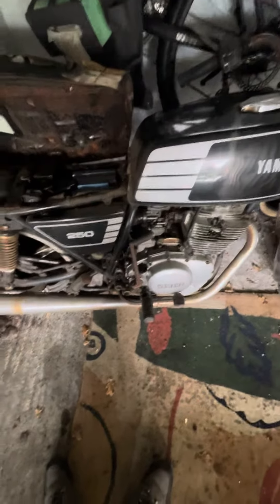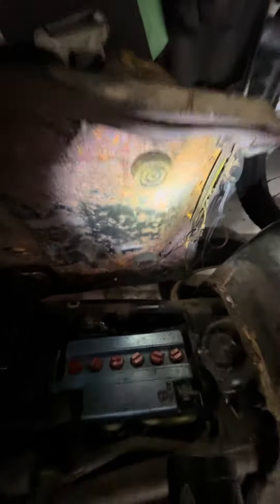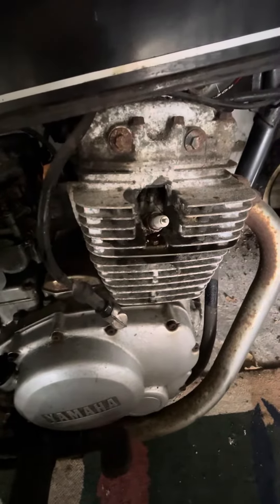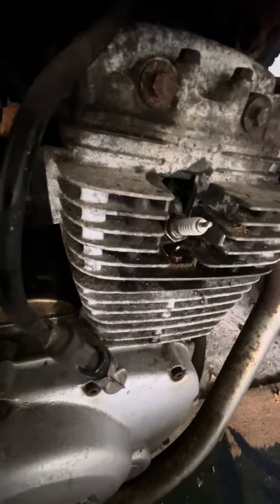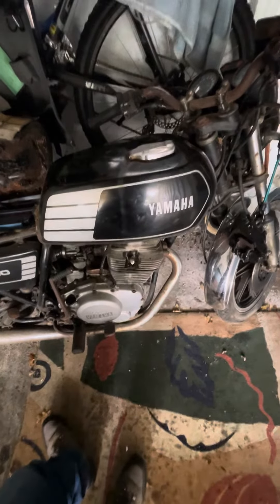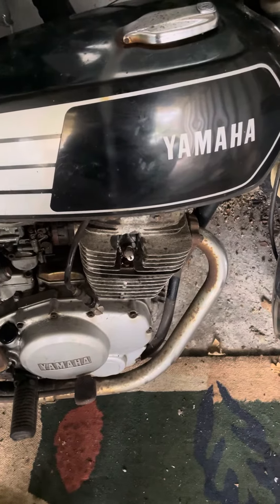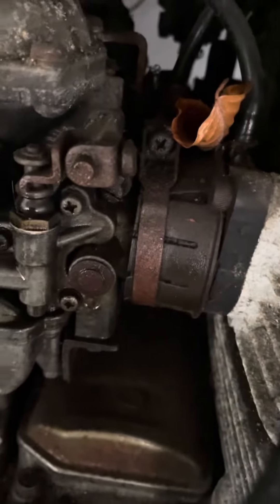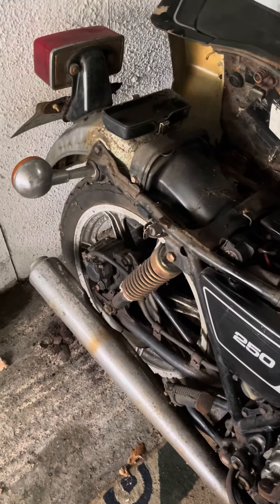2. Update on the XS250.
This was painful….. 😩